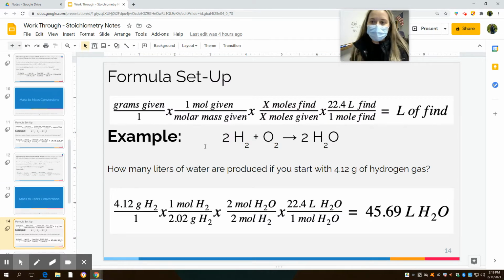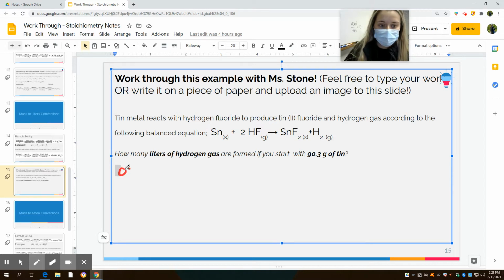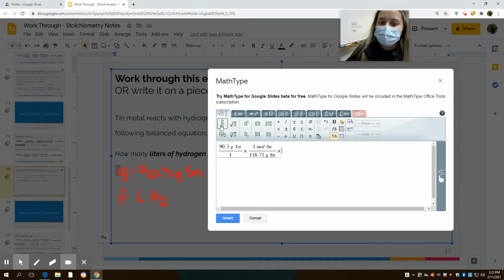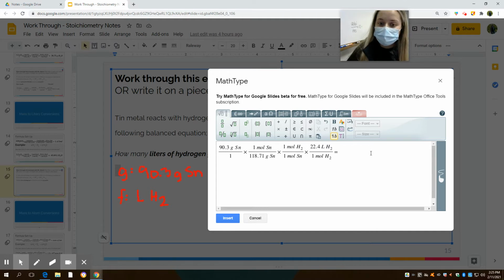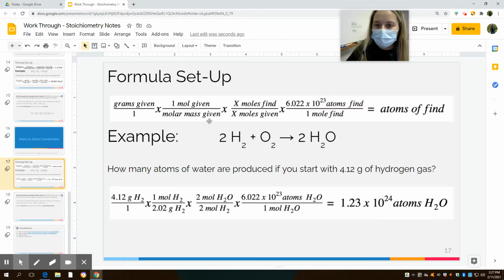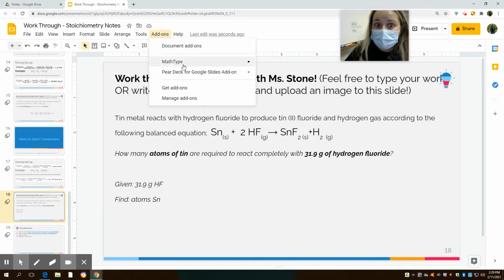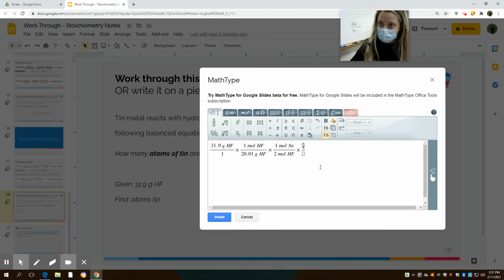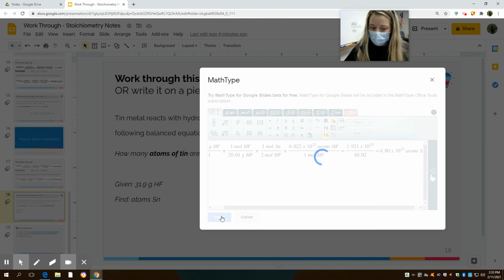Liters or Atoms to Mass Notes